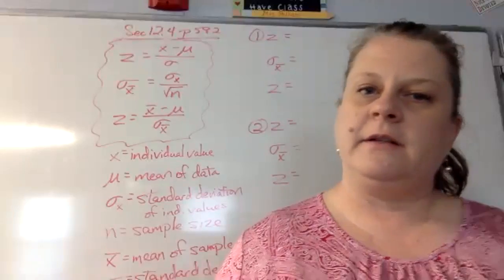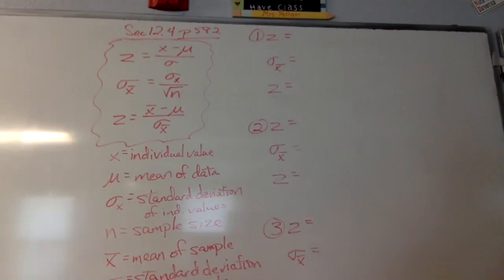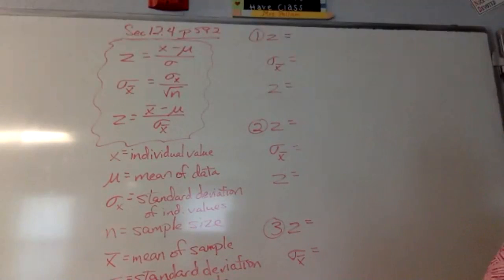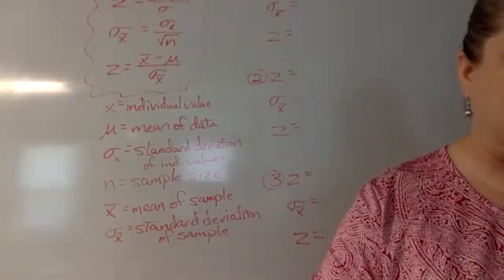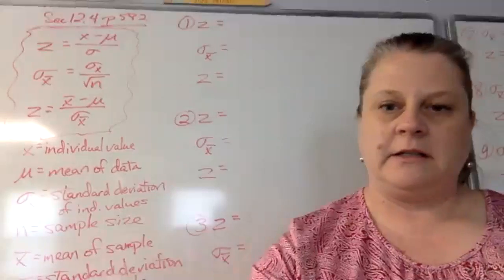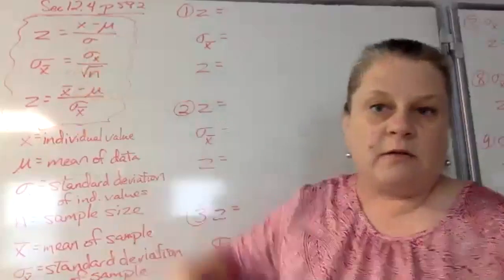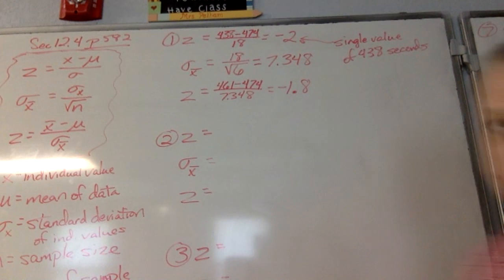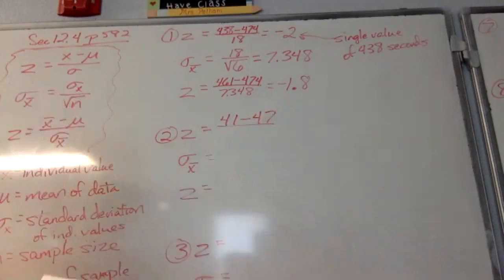Algebra II 5-13-2020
Sect 12.4